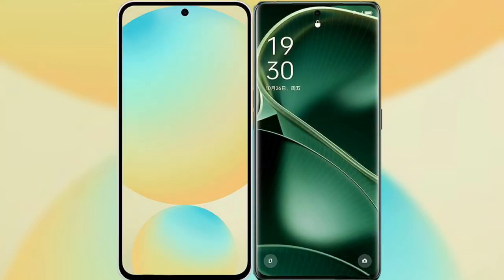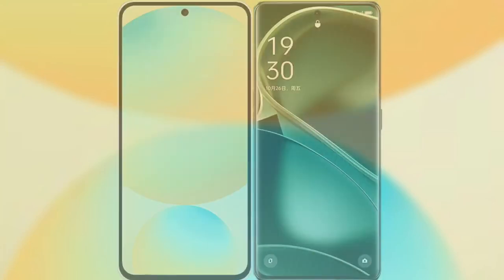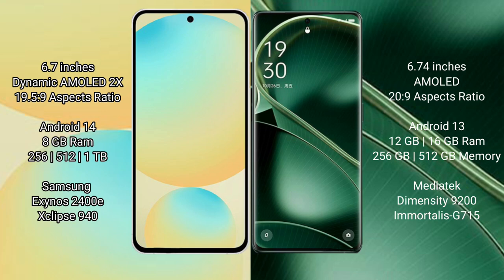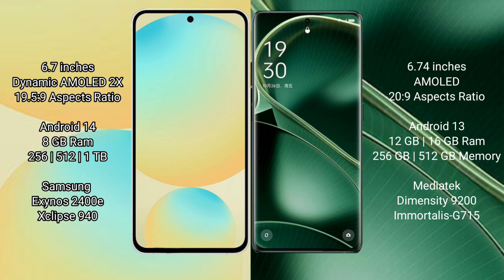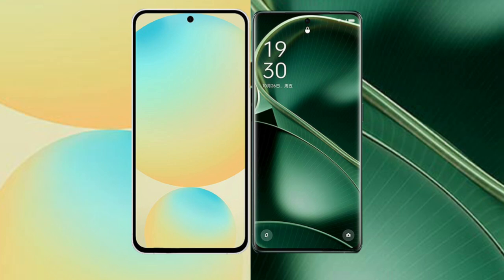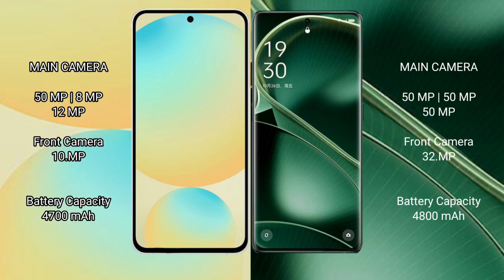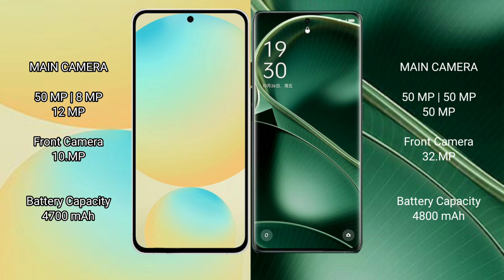Samsung Galaxy S24 FE vs Oppo Find X6 Review